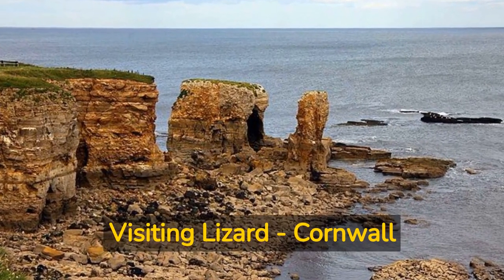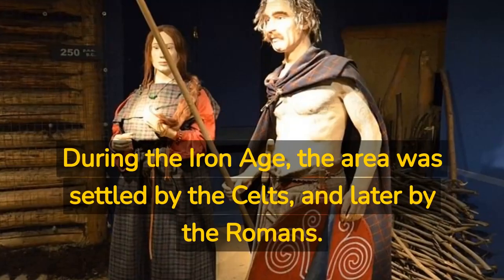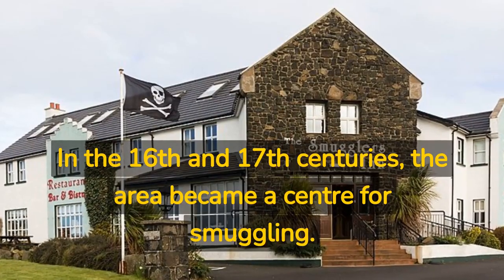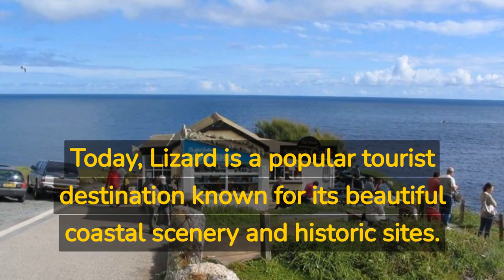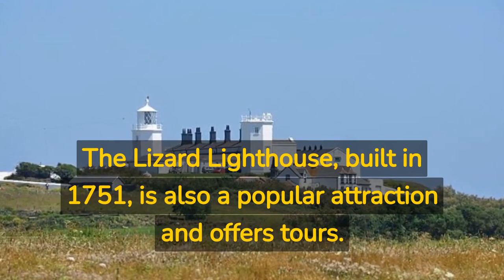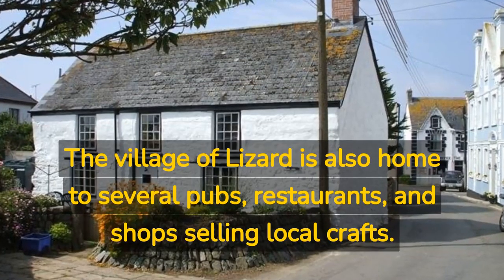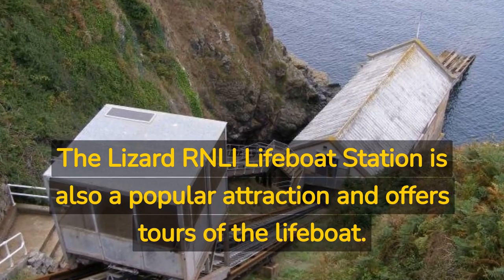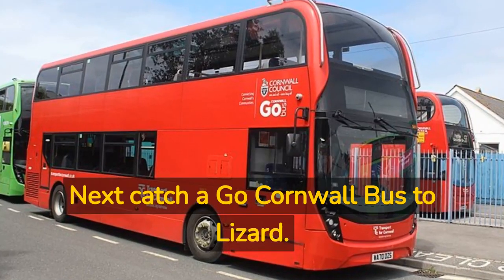Visiting Lizard Cornwall: A Guide To The Best Of The Region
Welcome To The Video Of Today - Visiting Lizard - Cornwall

Lizard Past
Lizard is a village located on the Lizard Peninsula in Cornwall, England. The area has a rich history, dating back to Prehistoric Times. Evidence of ancient settlements and burial sites have been found in the area, indicating that the peninsula was inhabited by prehistoric peoples. During the Iron Age, the area was settled by the Celts, and later by the Romans. In the Middle Ages, the peninsula was used for farming and fishing, and several small villages were established. In the 16th and 17th centuries, the area became a centre for shipbuilding and smuggling. Today, Lizard is a popular tourist destination known for its beautiful coastal scenery and historic sites.

Lizard Point is the southernmost point of mainland Britain and is a popular destination for tourists.  Here are some examples:

 1. The Lizard Lighthouse, built in 1751, is also a popular attraction and offers tours.

 2. The Lizard Heritage Coast is a designated Area of Outstanding Natural Beauty and is home to a variety of coastal wildlife, including seals and seabirds.

 3. The village of Lizard is also home to several pubs, restaurants, and shops selling local crafts.

 4. The Lizard RNLI Lifeboat Station is also a popular attraction and offers tours of the lifeboat.

There are many coastal walks and trails in the area, including the South West Coast Path which passes through Lizard.

How To Reach Lizard
Getting to Lizard is easy.  It's on a rail route from
London Victoria to Redruth, served by Southern Railways.   Next, catch a Go Cornwall Bus to Lizard.

Although our goal is to help you make the best possible shopping decisions, the ideas and opinions expressed here are all our own. You should always perform your own due diligence before engaging in any transaction.

Thank you for taking the time to watch/read today's video.